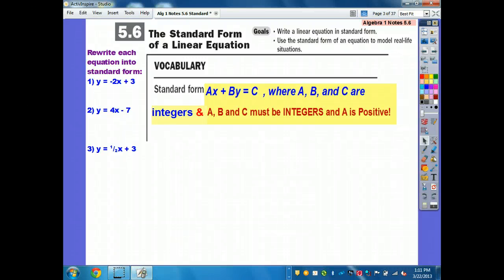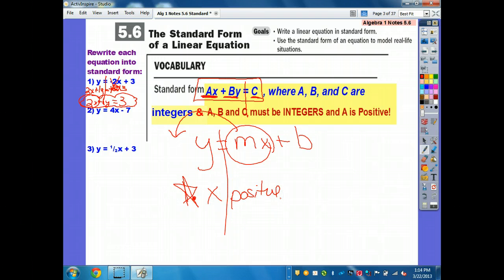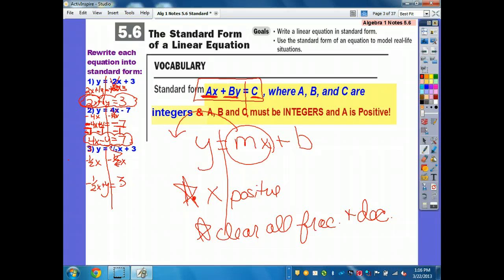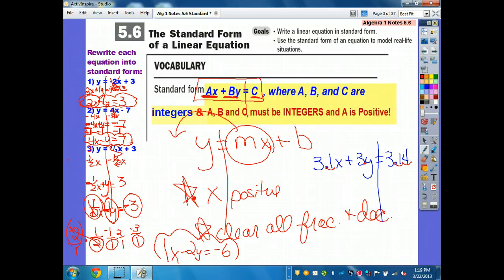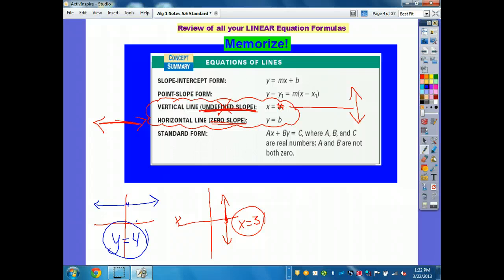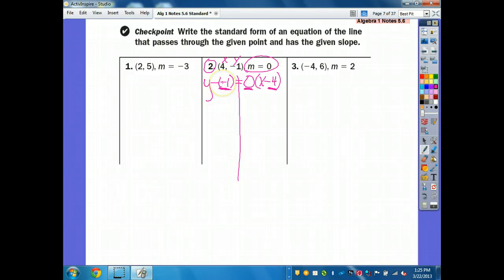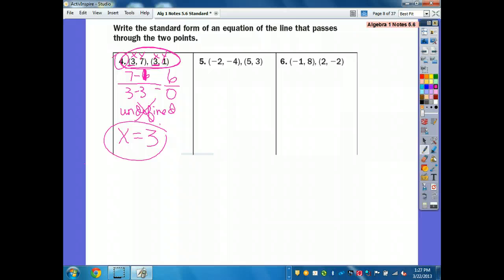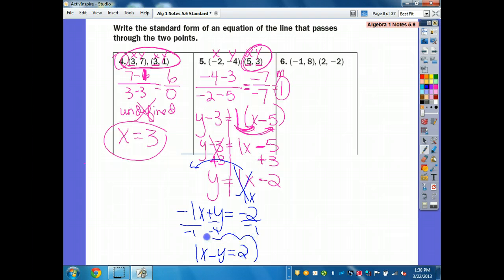5.6 THE STANDARD FORM of a Linear Equation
Writing linear equaions in Standard Form.